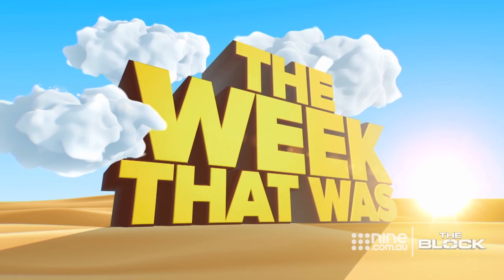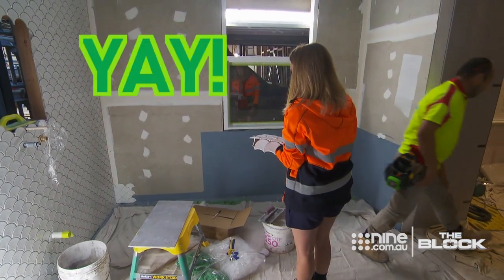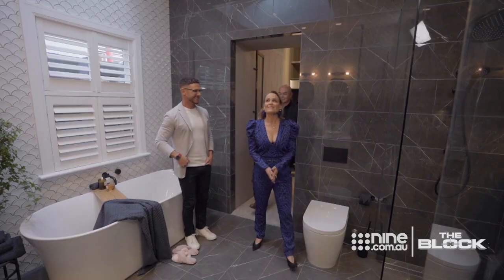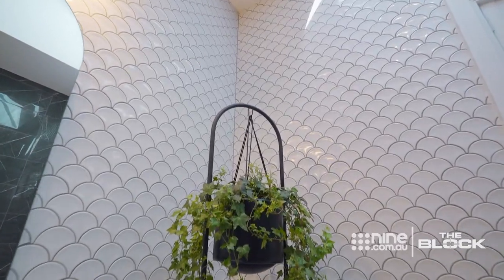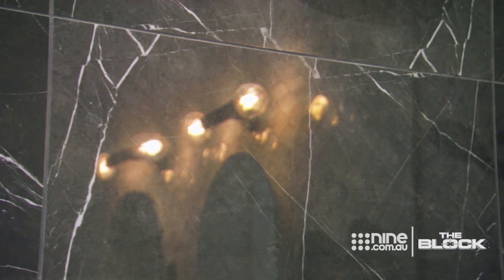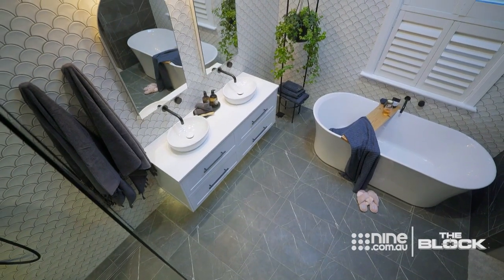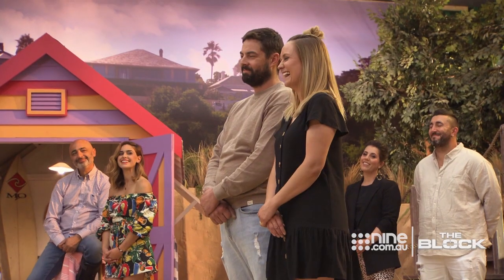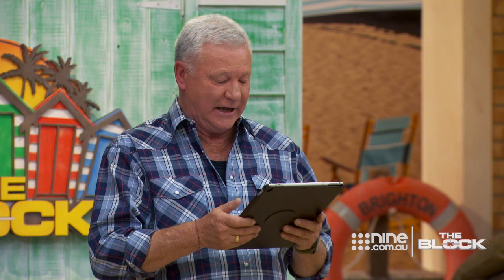Daniel and Jade's Master Ensuite revealed | The Block 2020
Bathroom tile choice blows the judges away on The Block 2020.